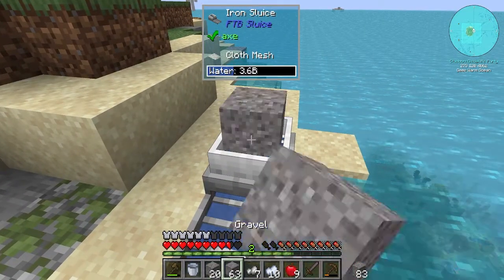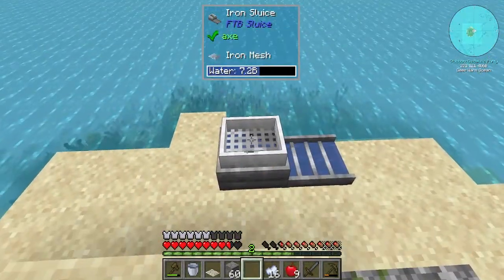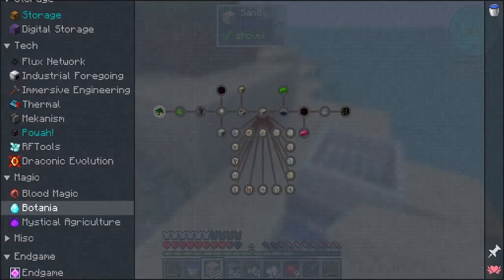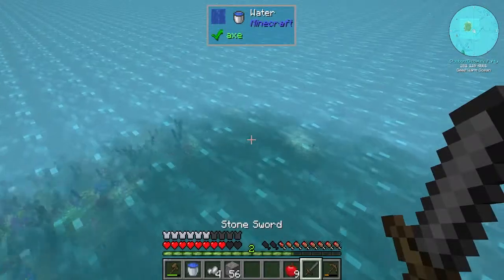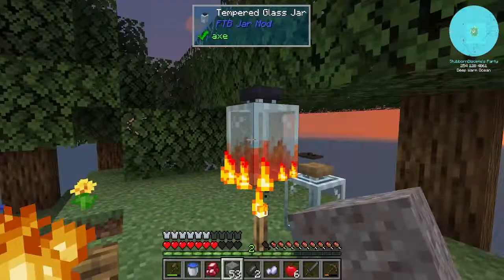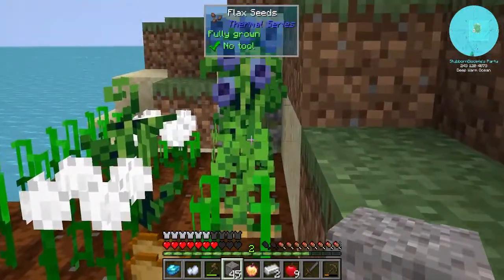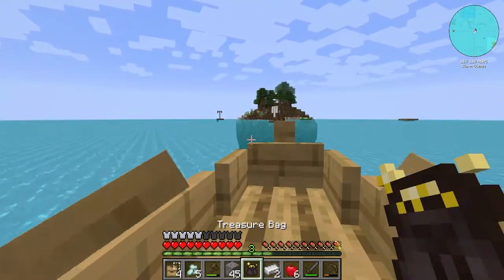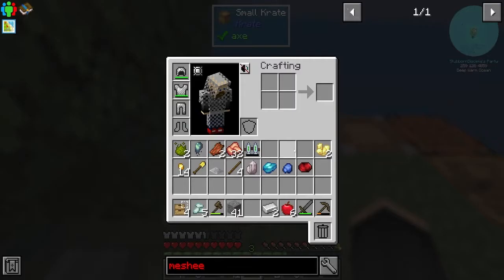Minecraft OceanBlock E03 Exploring The Depths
Expect many changes to what you’re used to, encounter custom structures within the deep depths of the sea. Experience the
true beauty of the obsidian boat, especially in water. With over 550 quests to guide you through this wet and wild journey, you’ll
never loose things to do. Nor will you feel bored, with the addition of rafts to break.

A new addiction can form, the endless hunt for treasures among the infinite
oceans. An entirely new crafting system, Tempered jars.
As you follow the quests, diving into new draconic technology. “Enjoy” the lack
of ability to swim. Jump into the ocean with a scuba suit. Sluice gravel, sand,
dirt and dust for resources.